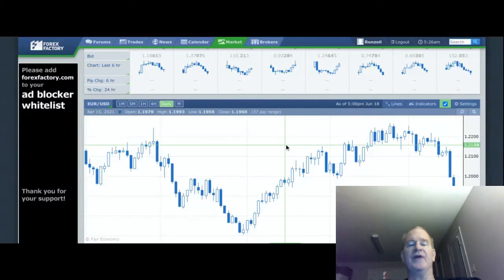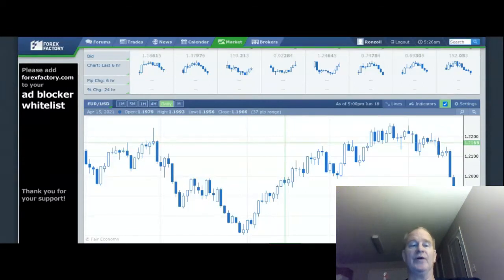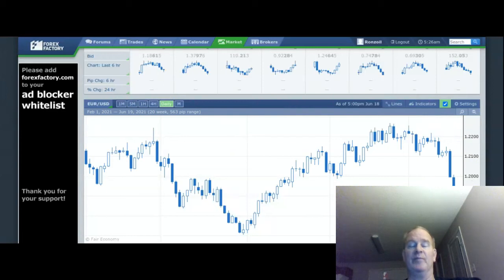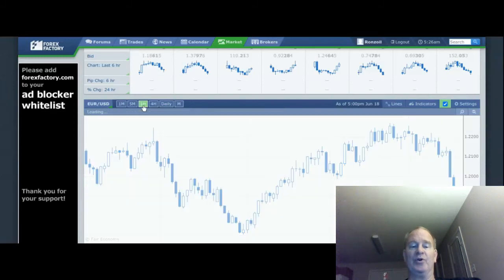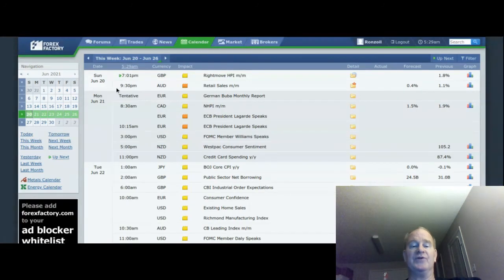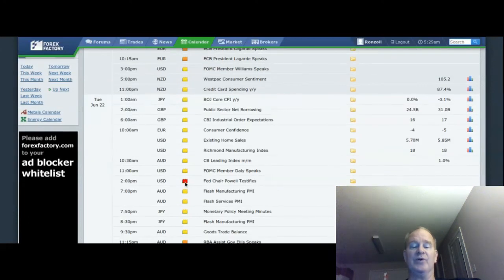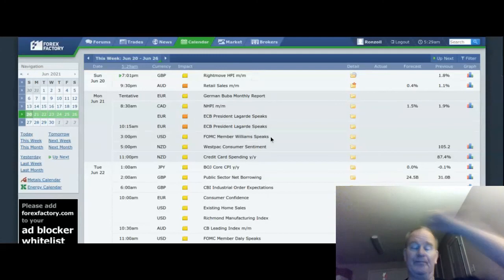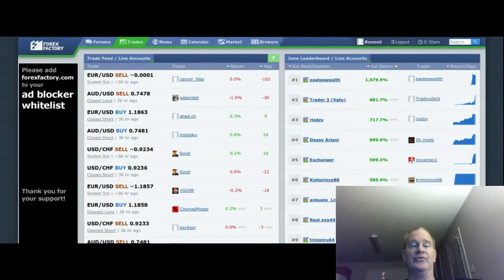Forex Daily Trade Plan.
You should have a plan to trade # Forex, In this video I outline mine.